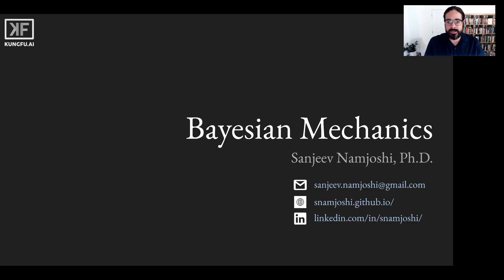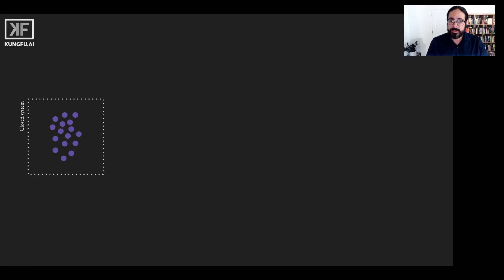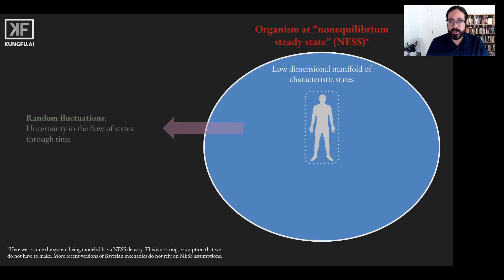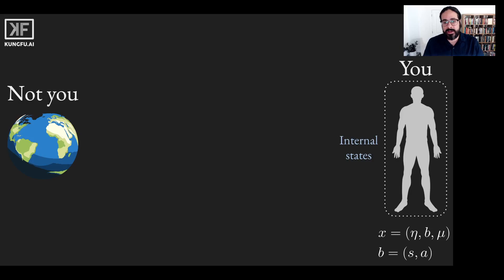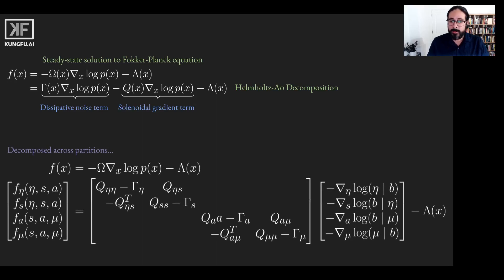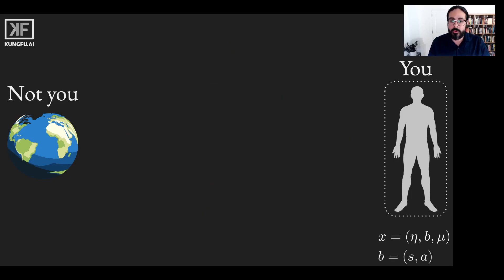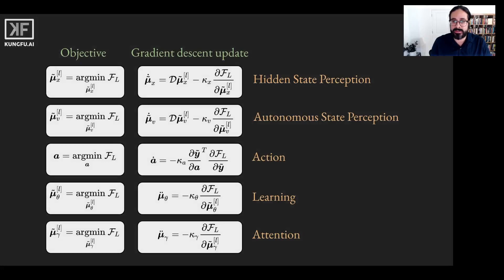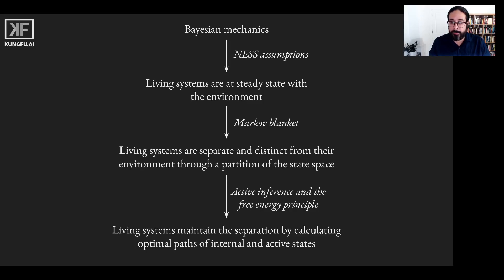Engineering Explained: Bayesian Mechanics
In this video, Dr. Sanjeev Namjoshi, gives an introduction to Bayesian Mechanics and related ideas like active inference and free energy principle.

For more information on bayesian mechanics visit: kungfu.ai/contact-us